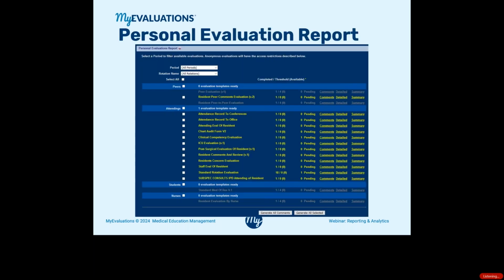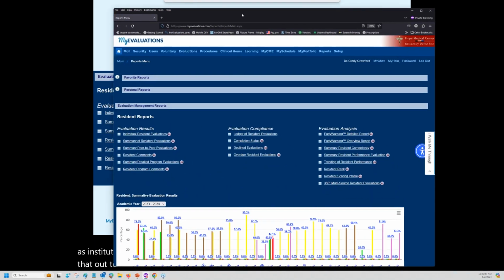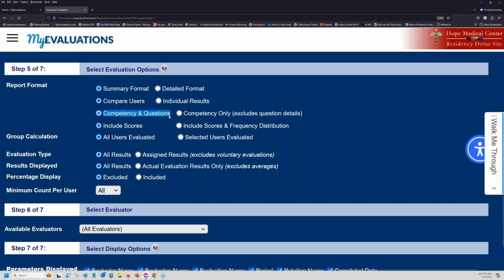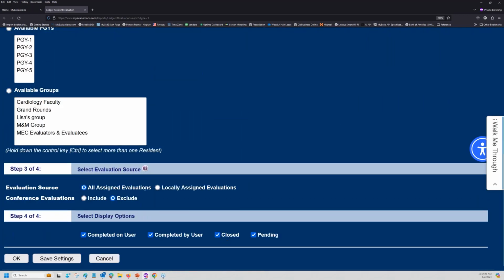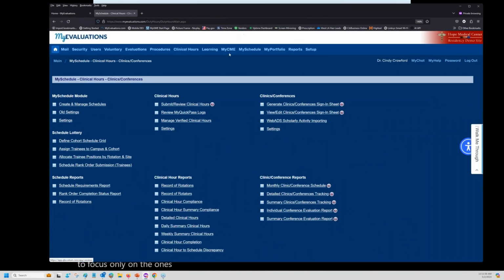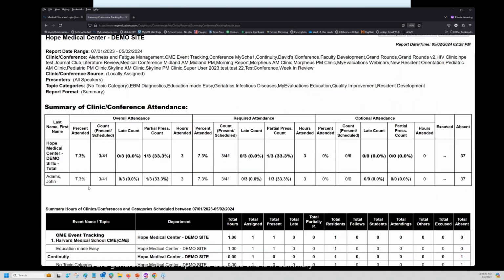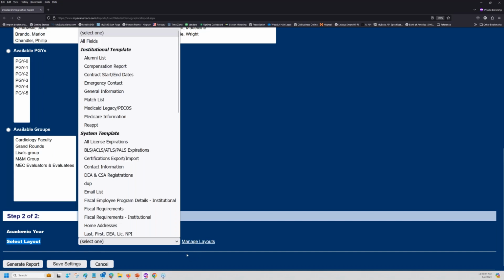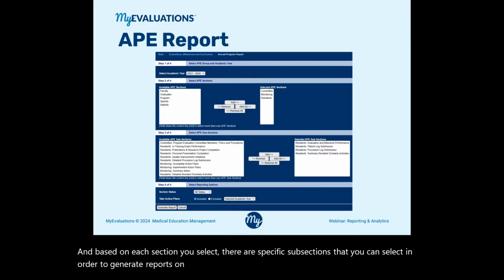Reporting & Analytics with MyEvaluations